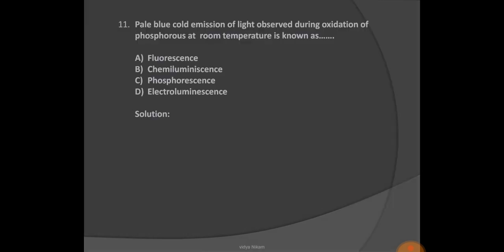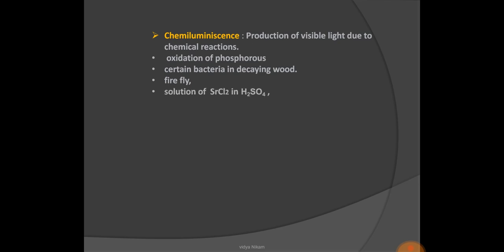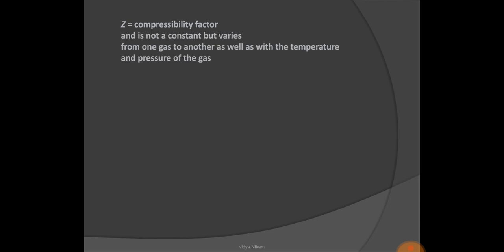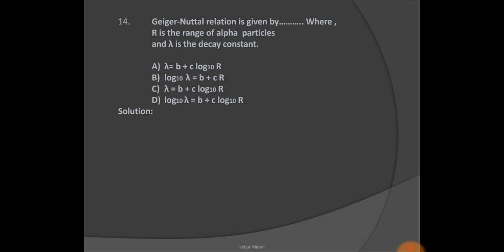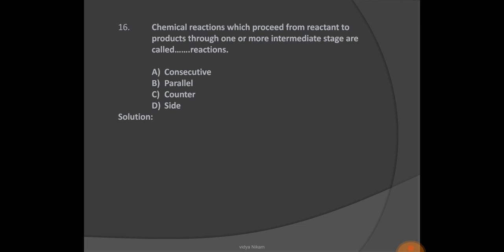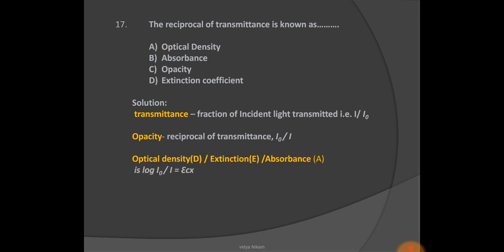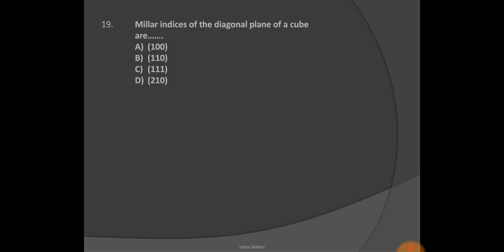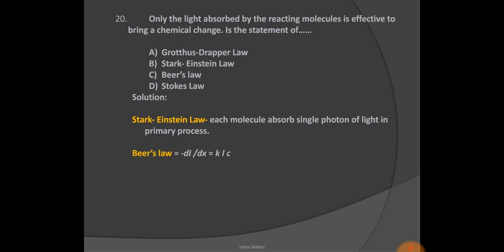M.Sc. Entrance examination questions and answers for chemistry subject.